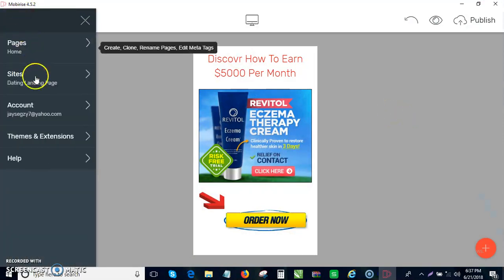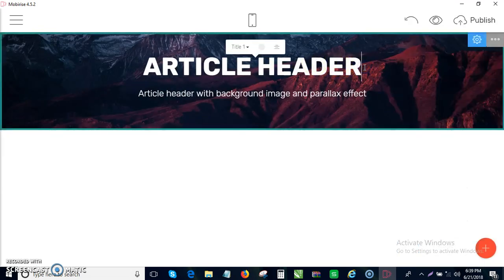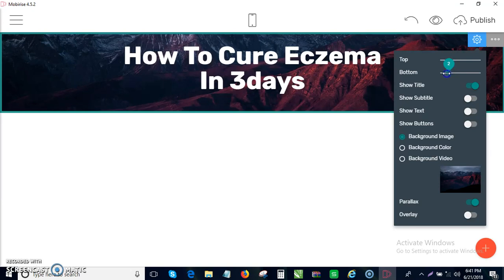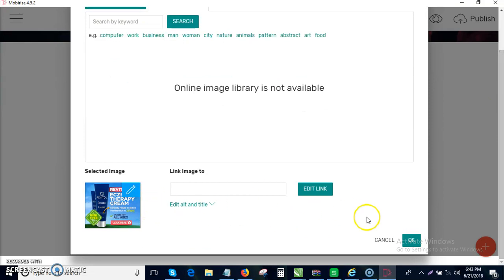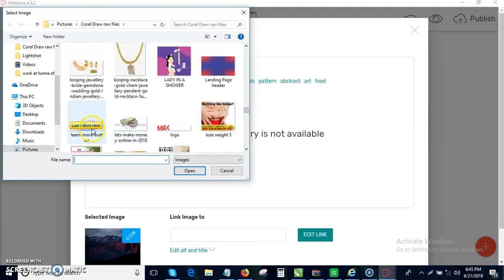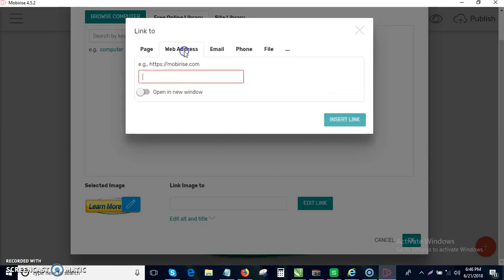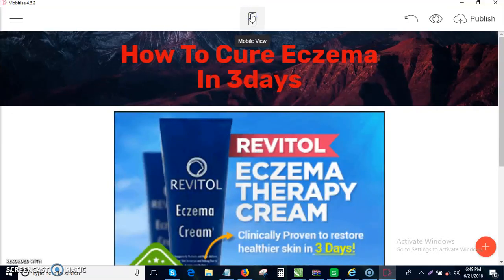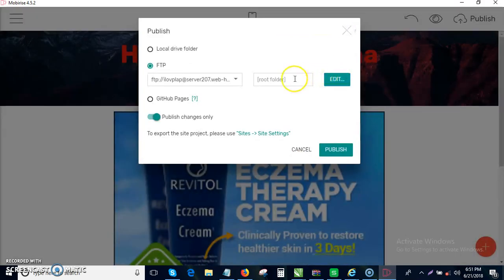How to build a landing page for offers using Mobirise4